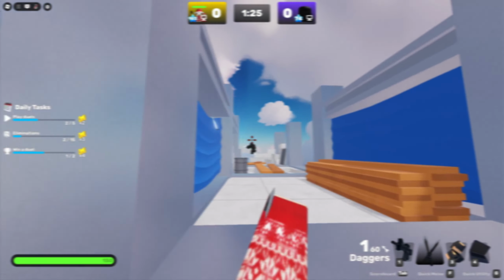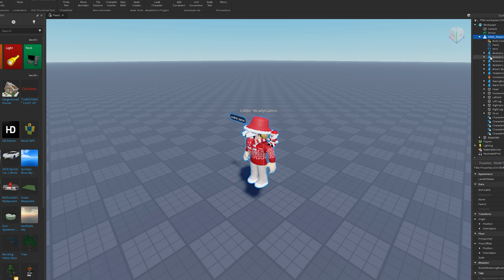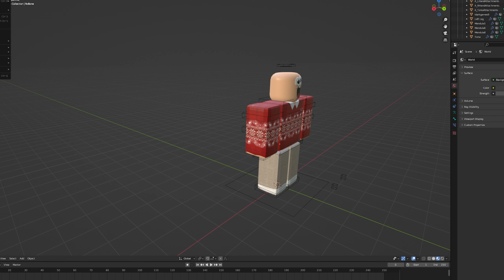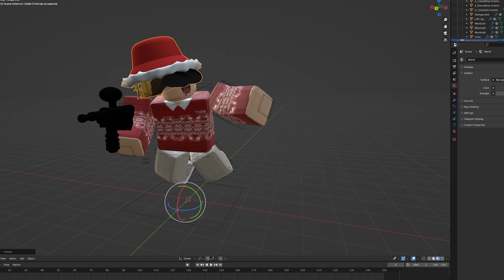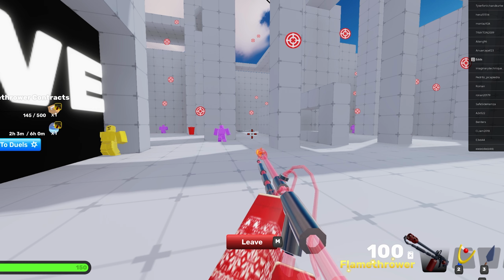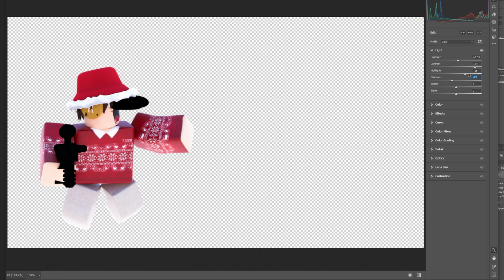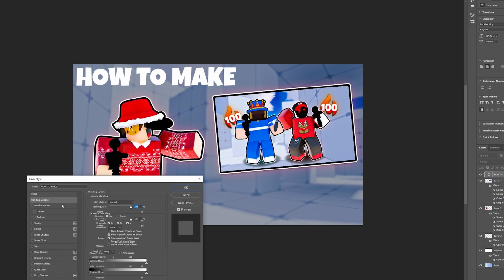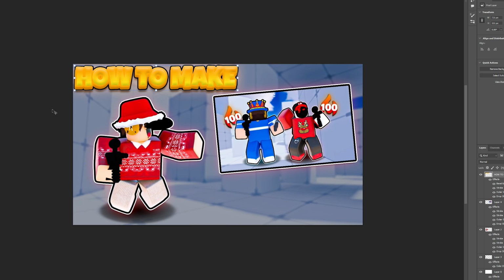How To Make Cartoony Roblox Thumbnails (Tutorial)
Free Photoshop alternatives!

Timestamps:
0:00 Intro
0:22 Required Apps
1:21 Blender
2:02 Roblox Studio (Saving files)
3:57 Blender (Modeling & Texturing)
9:27 Getting background
10:16 Photoshop
10:53 Saving Render
11:03 Importing Render to Photoshop
11:17 Photoshop (Effects & Other)
18:00 Saving thumbnail
18:11 Final Product!
18:26 Outro